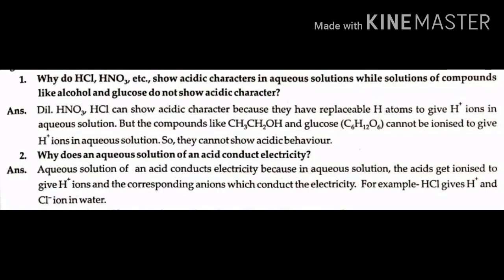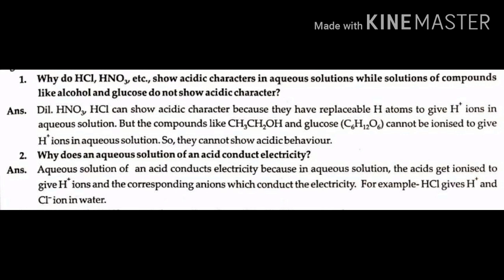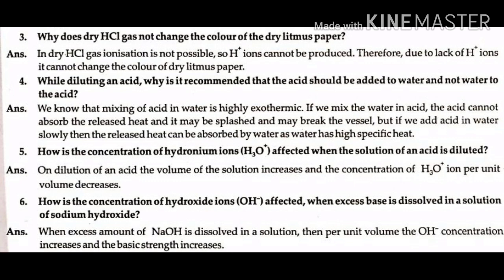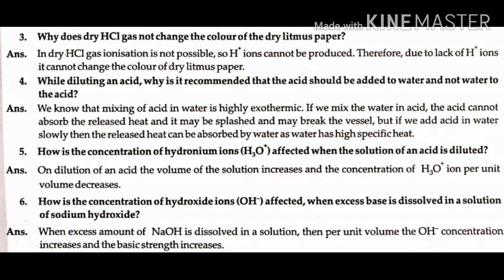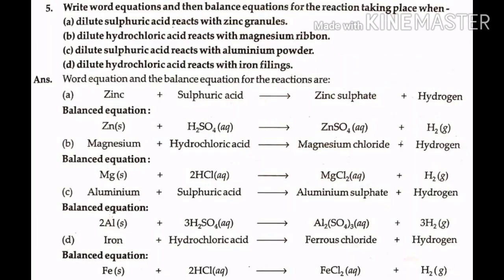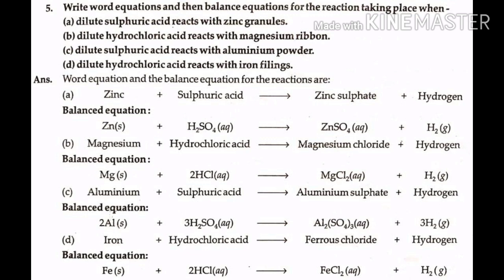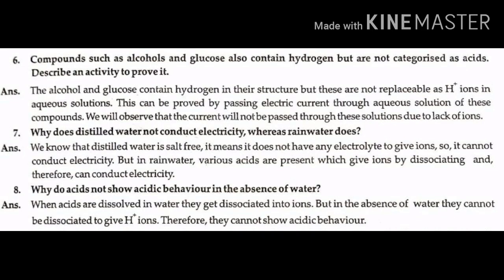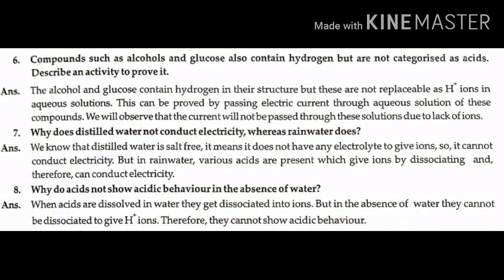SRI PARASAKTHI VIDYALAYA CBSE